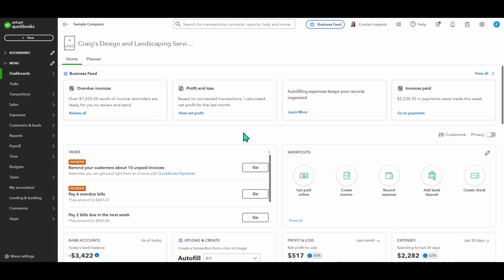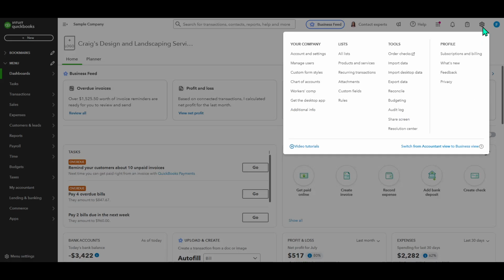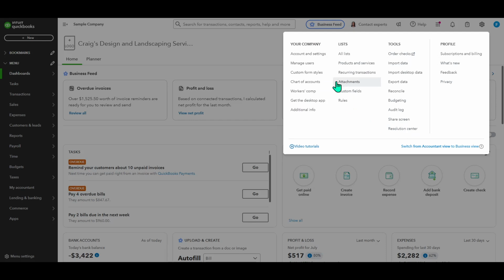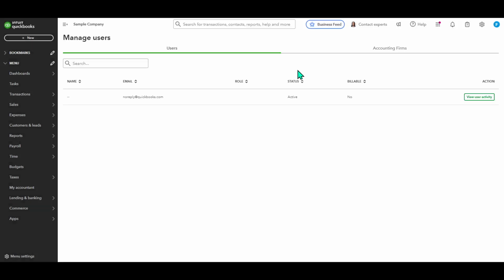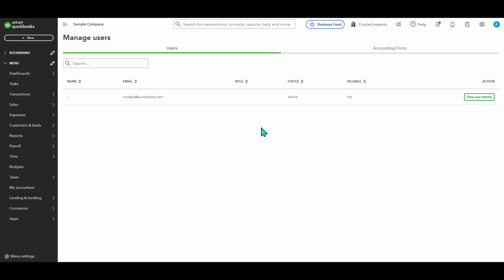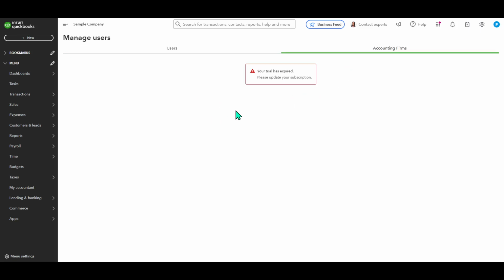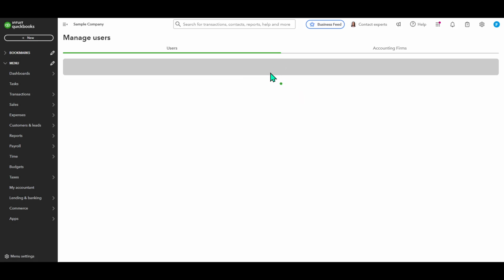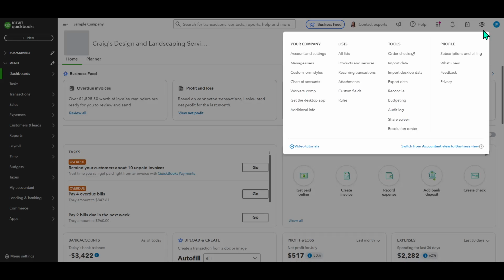QuickBooks Online: How to Add Users (2025 Team Management & Accounting Tutorial)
Add users in QuickBooks Online to assign roles, manage permissions, and collaborate securely on your accounting.

how to add users in quickbooks online, quickbooks manage user permissions tutorial, qbo add accountant or team member, quickbooks online team collaboration guide, quickbooks online accounting tips 2025, add multiple users in quickbooks online, quickbooks online beginner setup tutorial, qbo assign roles and permissions, quickbooks online small business guide, quickbooks workflow management, quickbooks online add accountant access, quickbooks user management step by step